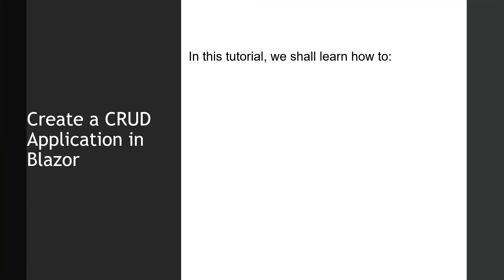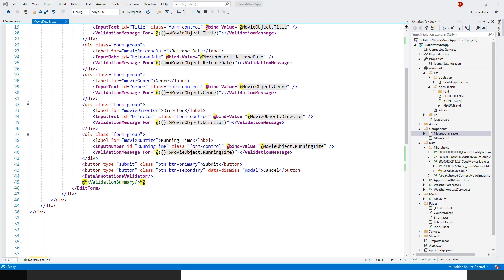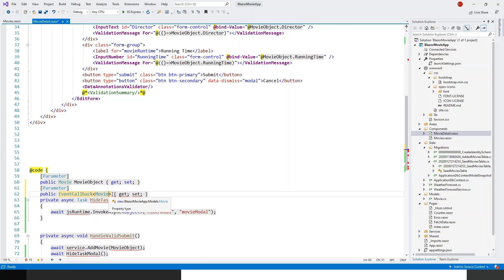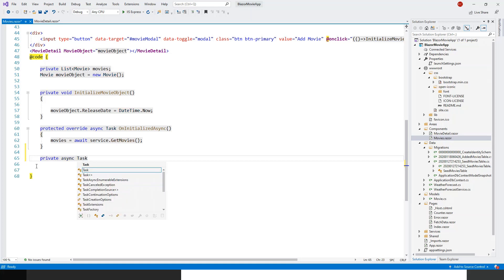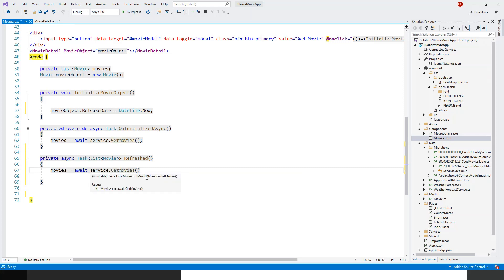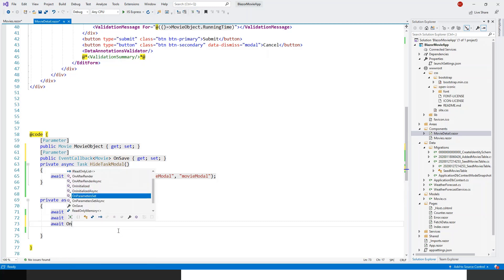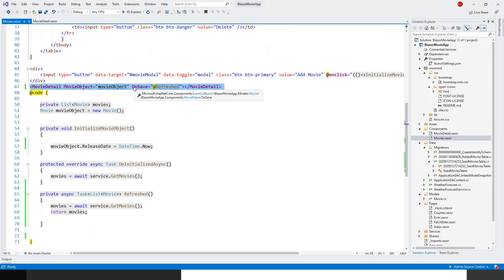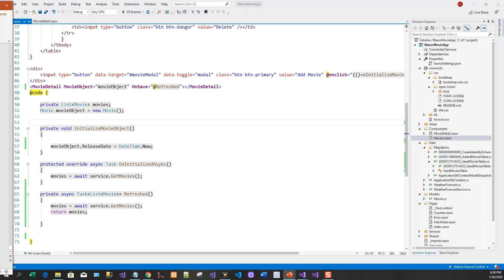ASP.NET Core 3.1 Blazor CRUD Application - Communication between Components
🚀🎓 Next (Unit Testing Blazor ASP.NET 5) -This is a preview video from my recently published course in ASP.NET Core 3.1 Blazor on Udemy.
This lecture explains how communication between the child and its parent component takes place. So practically speaking when the modal dialog is closed on saving a record, the added record is visible without refreshing the browser.